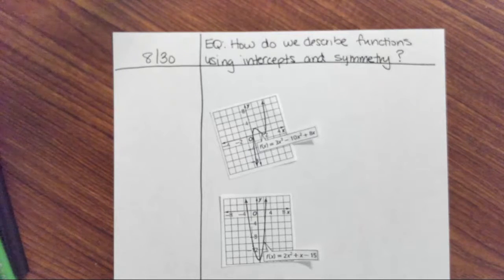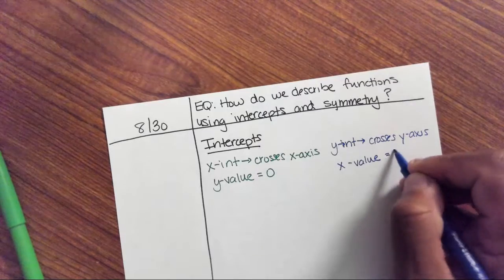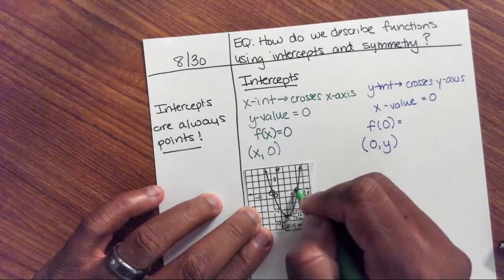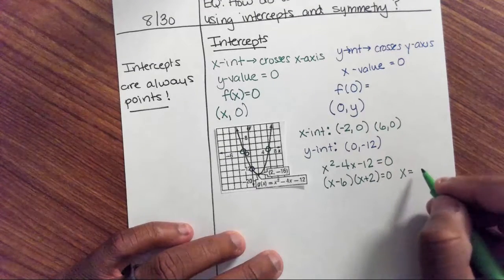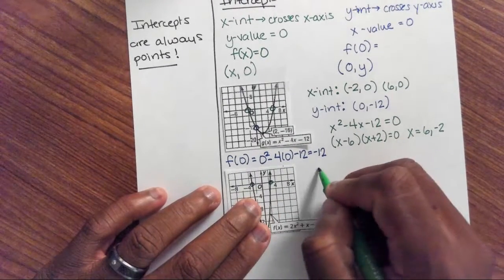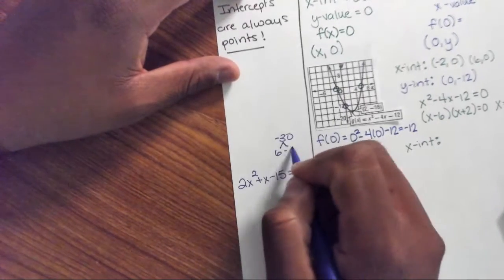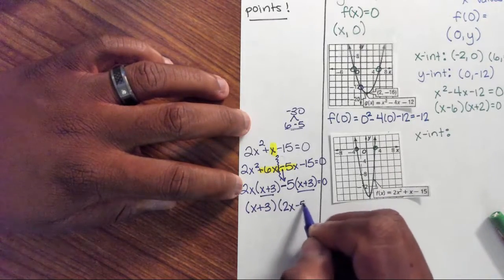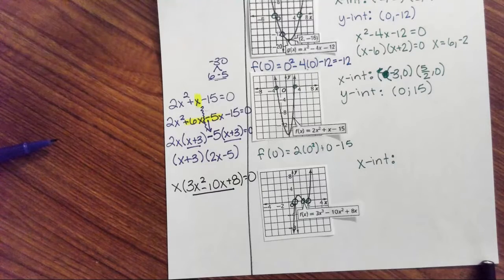Intercepts of Graph and Equations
Finding the intercepts of a graph and verifying them algebraically.